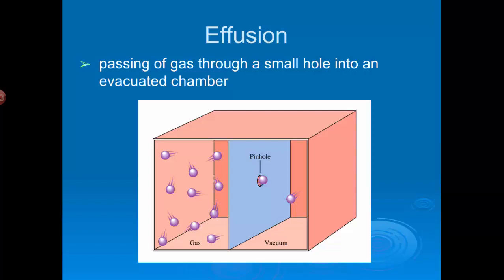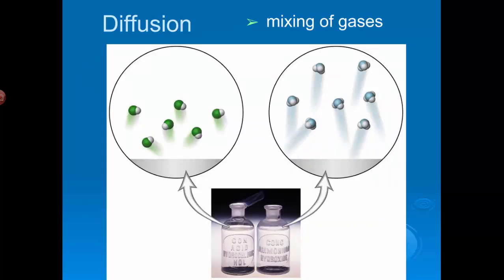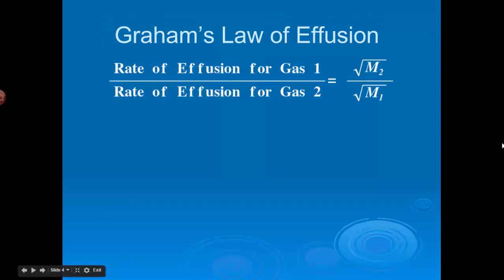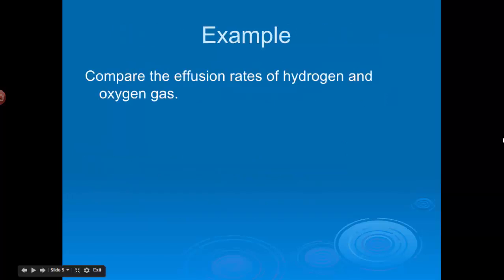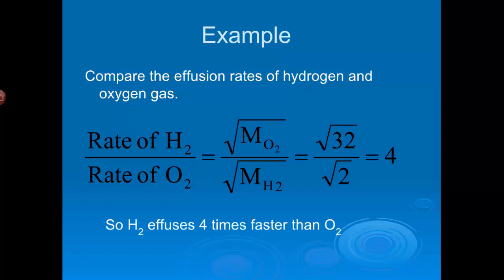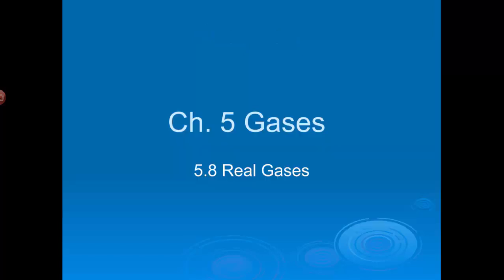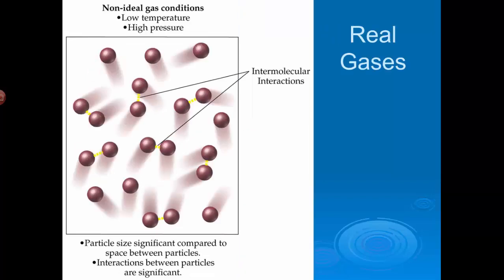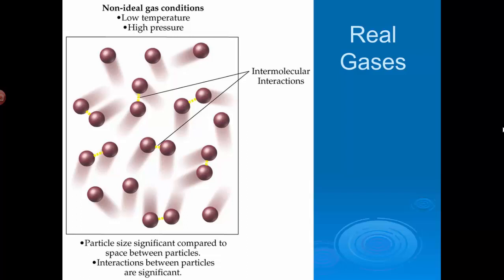Diffusion, Effusion, and Real vs Ideal Gases